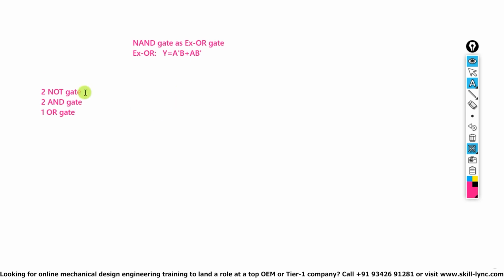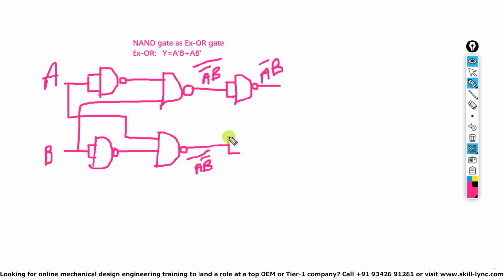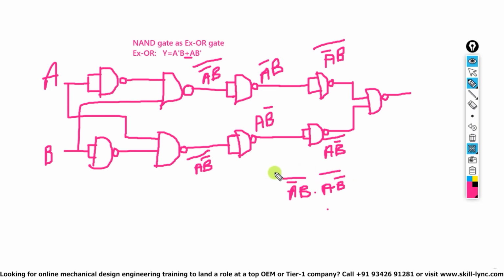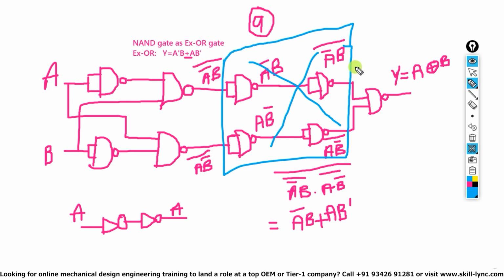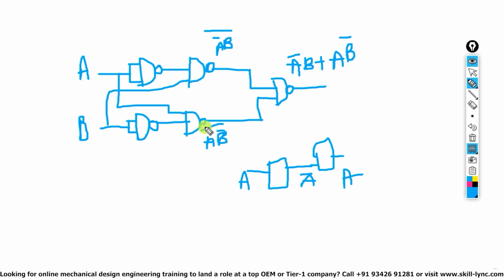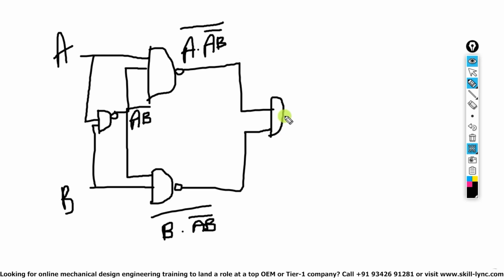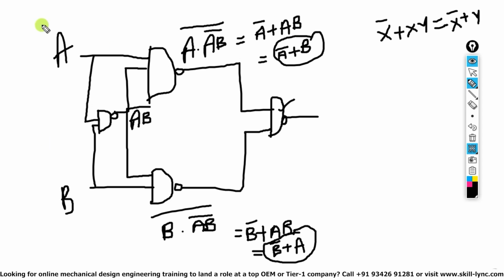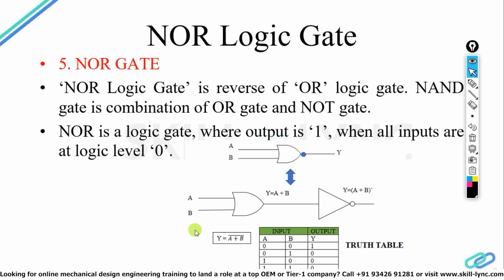Basics of Digital Electronics: Tutorial from Beginner to Advanced | Episode 13 | Skill-Lync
Welcome to Episode 13 of the VLSI Basics series! This episode explores the incredible versatility of the NAND Gate as a universal logic gate, demonstrating how it can be used to derive other essential logic gates, including the EX-OR Gate.

Here’s what you’ll learn:
🔹 NAND as a Universal Logic Gate – How to derive any basic gate using NAND gates
🔹 NAND Gate as EX-OR Gate – Step-by-step explanation of this powerful transformation

This episode is packed with practical insights into the fundamental role of NAND gates in digital design and VLSI applications.

📌 Chapters:
0:00 - NAND as a Universal Logic Gate
1:00 - NAND Gate as EX-OR Gate